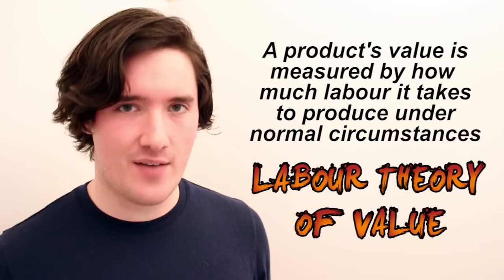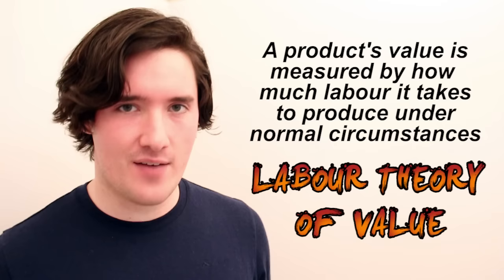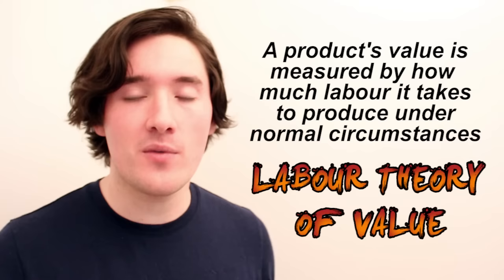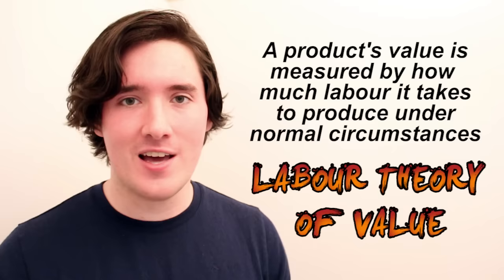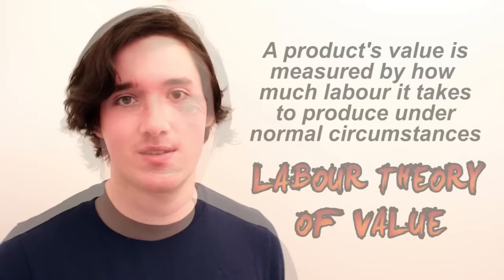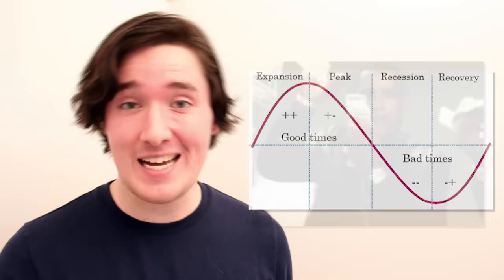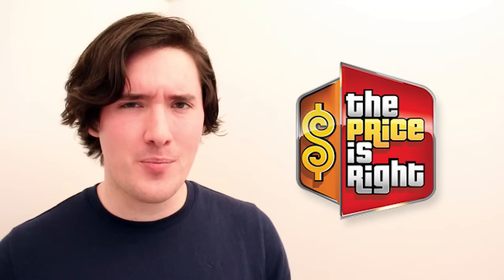Marx Part 1: Labour & Class Conflict | Philosophy Tube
Philosophy and economics! Part 1 of my series on Karl Marx. We talk about capitalism, exploitation, labour, and the working class.

Recommended Reading:
Karl Marx, Das Kapital
Rosa Luxemburg, The Accumulation of Capital
Alexander Anievas, How The West Came to Rule

If you or your organisation would like to financially support Philosophy Tube in distributing philosophical knowledge to those who might not otherwise have access to it in exchange for credits on the show, please get in touch!

Music: ‘Chiptune Anthem One,’ ‘Tek’s Abomination,’ and ‘Digital Leapfrog’ by TechnoAxe

Any copyrighted material should fall under fair use for educational purposes or commentary, but if you are a copyright holder and believe your material has been used unfairly please get in touch with us and we will be happy to discuss it.